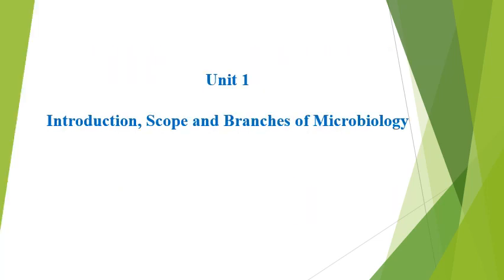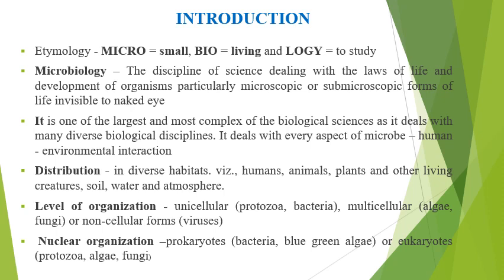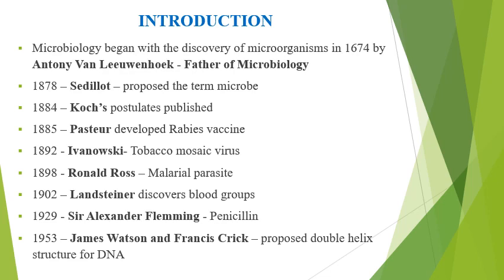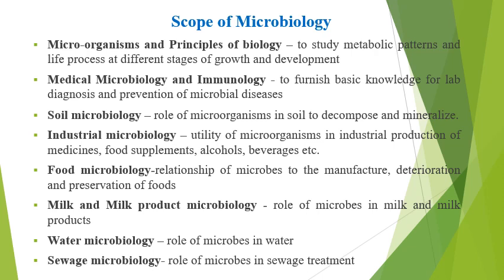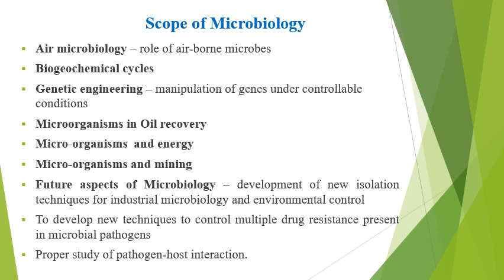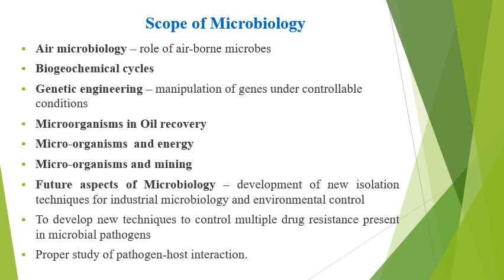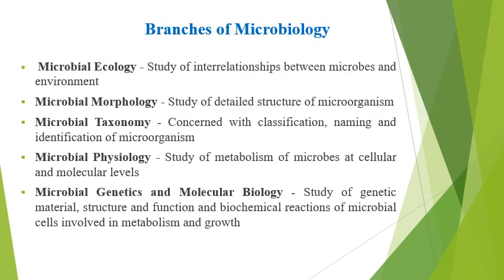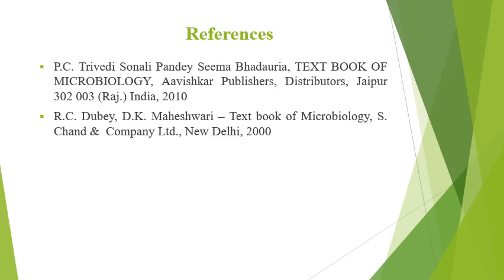Session 1 sem 1 Introduction and scope of microbiology